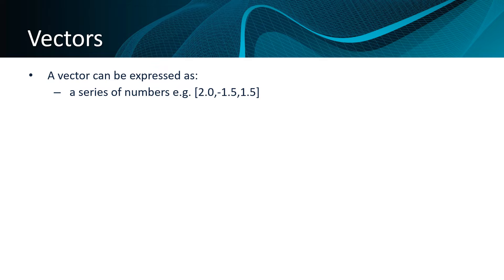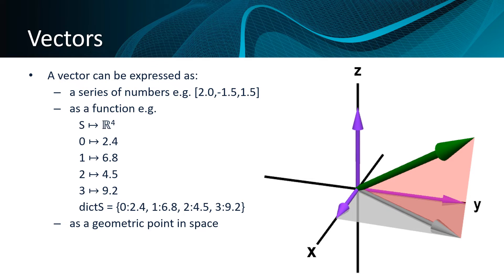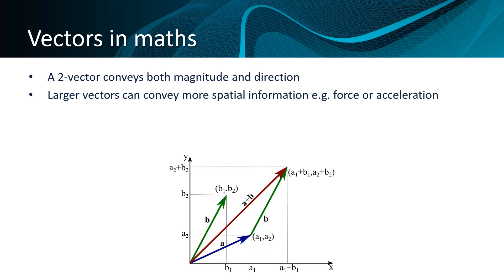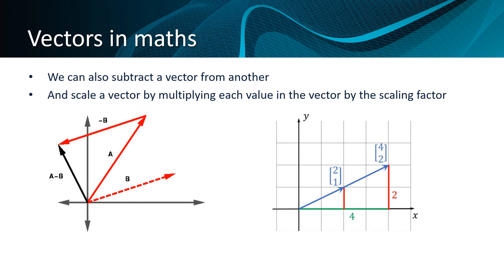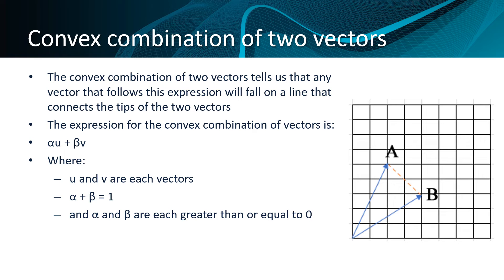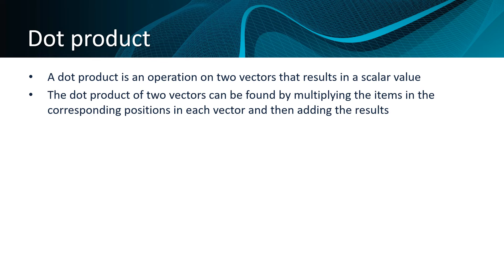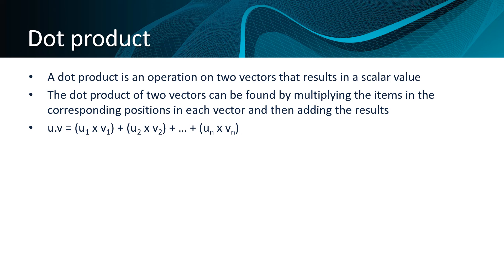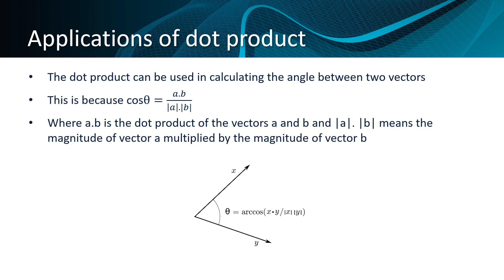A level Computer Science: Vectors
An A level Computer Science video covering vectors by Mr Goff from MrGoff.com. Part of a larger series on the fundamentals of data structures.